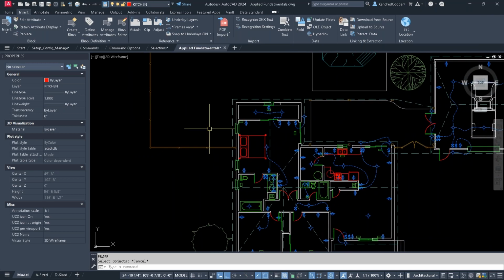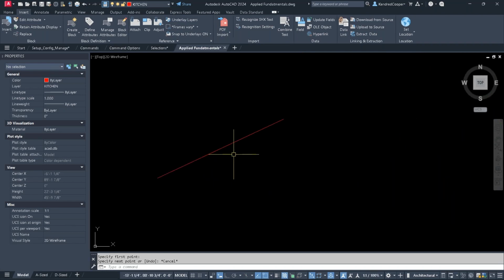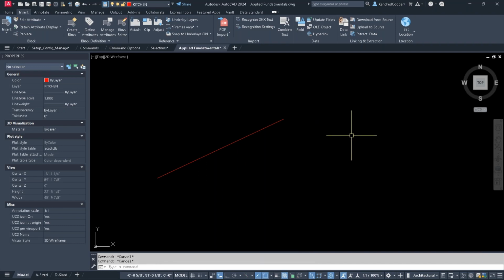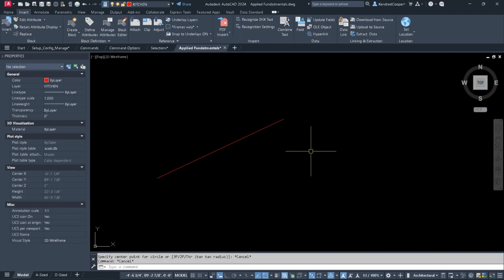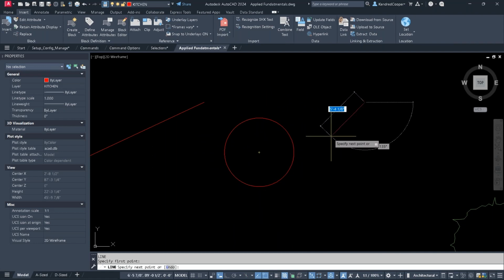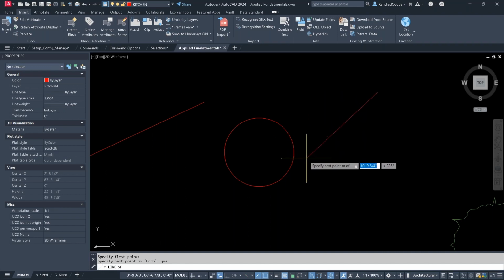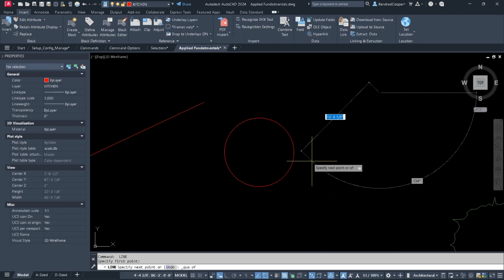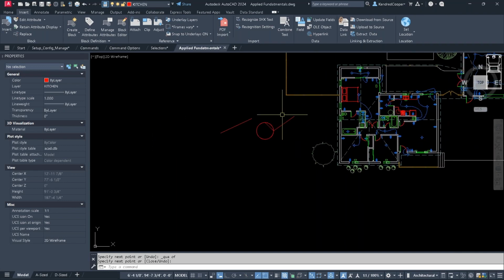How to Use OSNAP AutoCAD Override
Learn how to work around OSNAP AutoCAD. Navigate object snap AutoCAD. How to use overrides for quick object snaps.